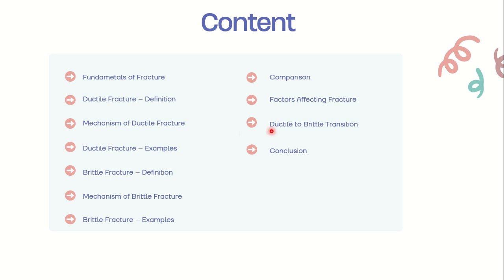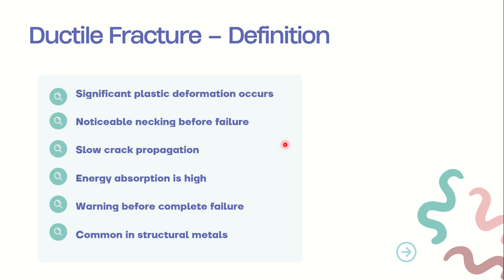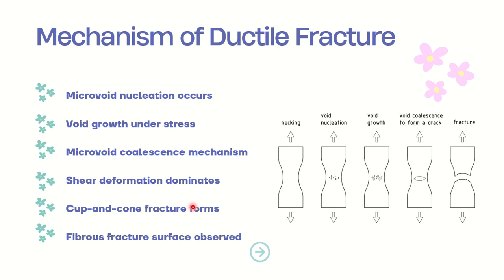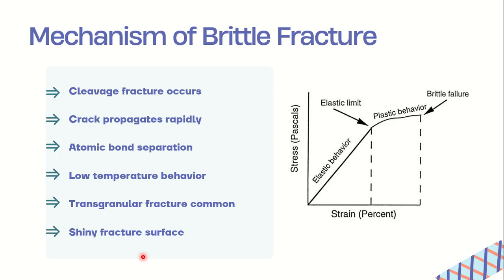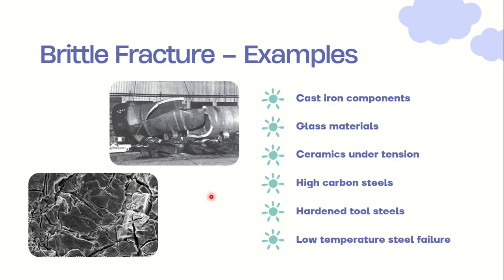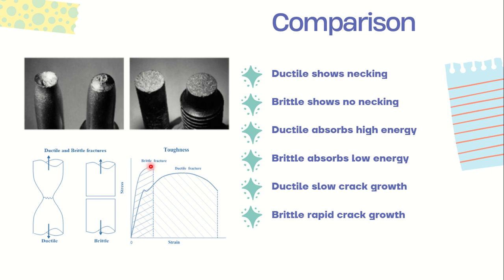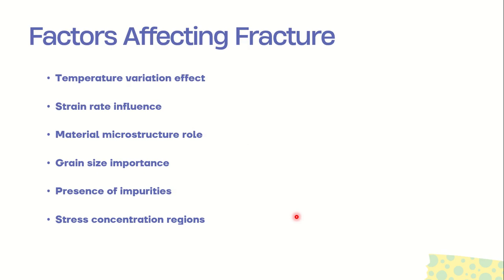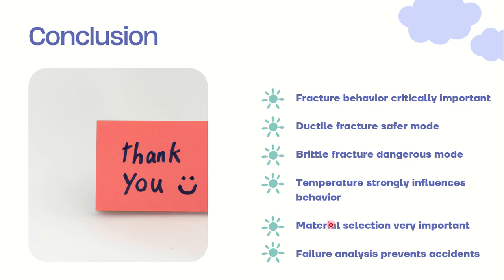EXAMPLES OF DUCTILE AND BRITTLE FRACTURE WITH PICTURES - MUKILAN S